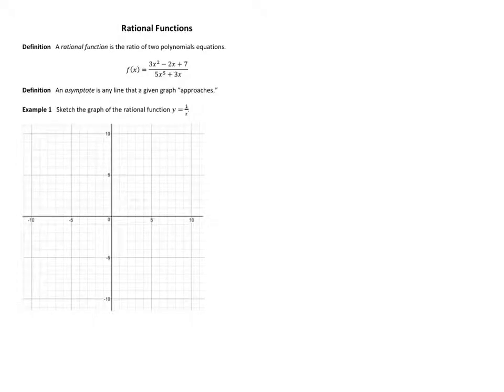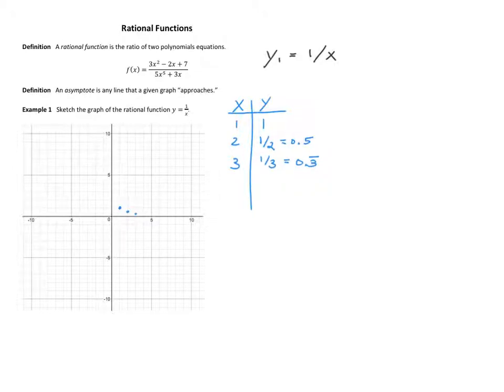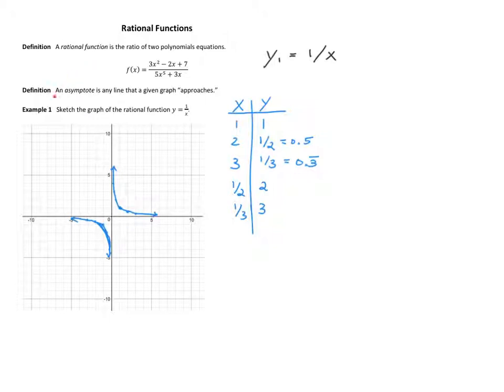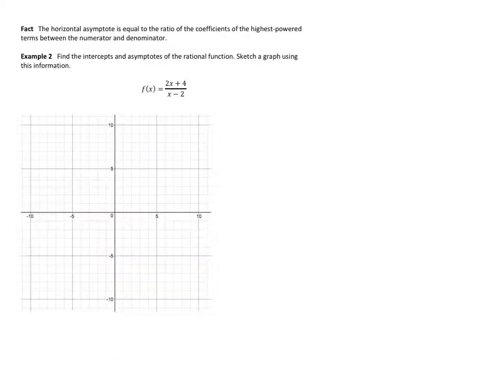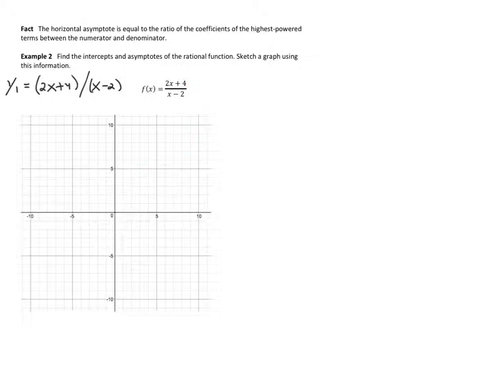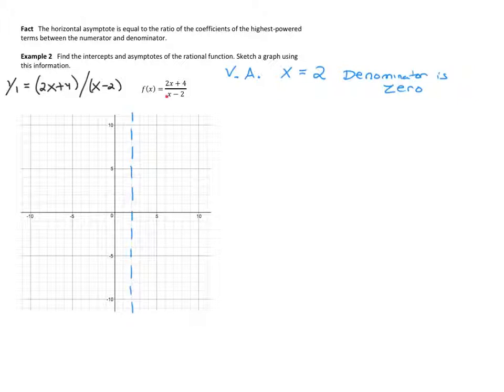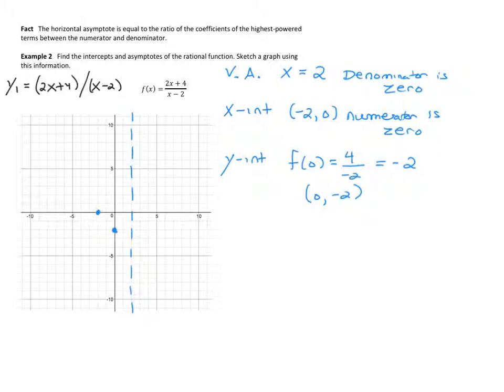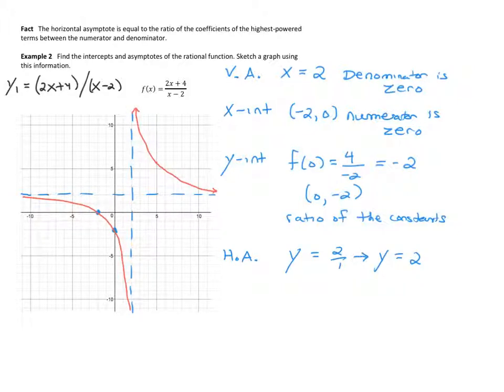College Algebra Lesson 26